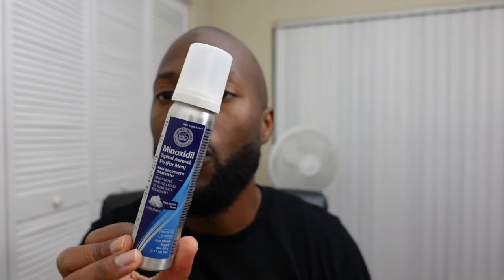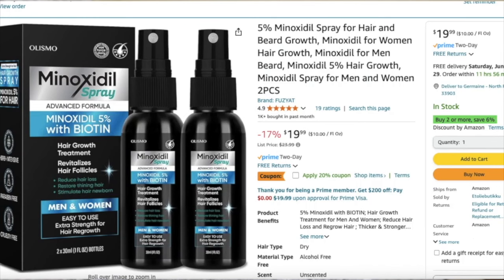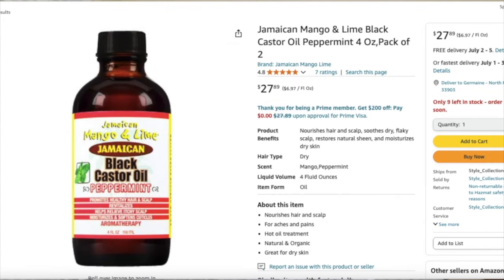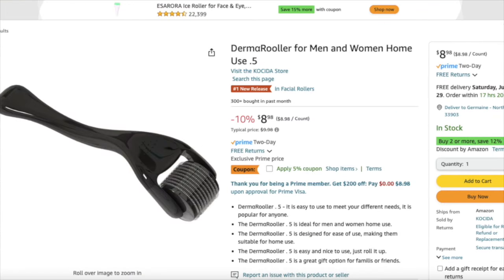Back on the MInoxidil Juice (week# 6)